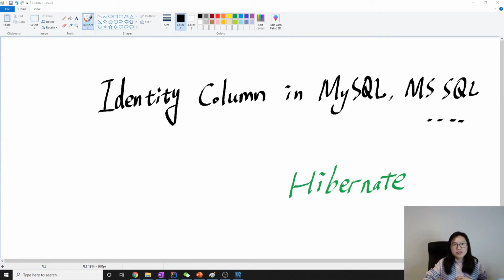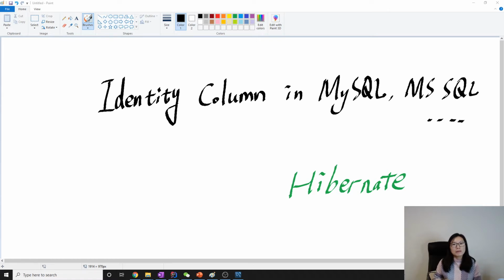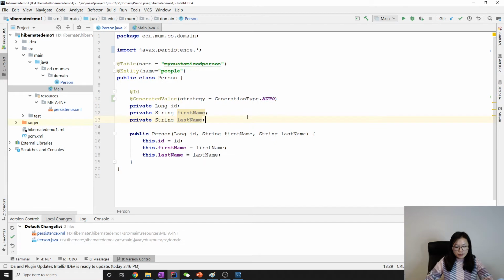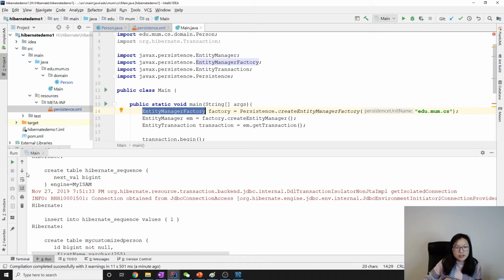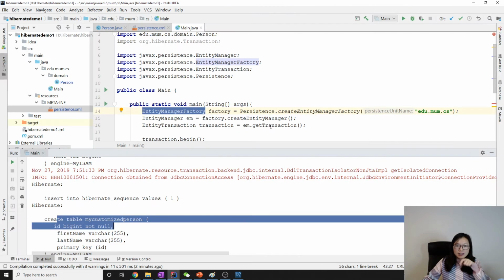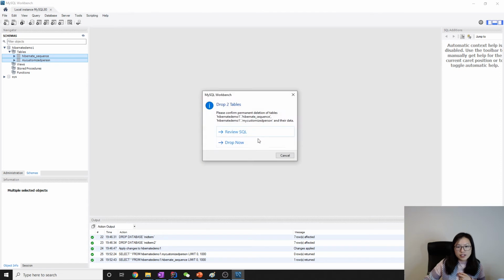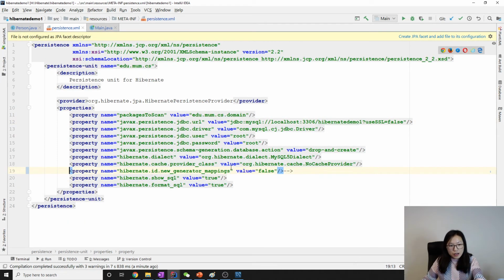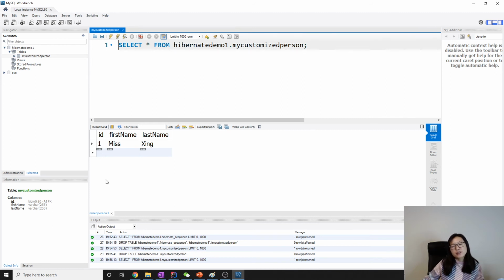Hibernate Identity Generation Strategies - no-longer default to IDENTITY for MySQL, MS SQL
Identity columns automatically generate the next ID value for MS-SQL server, MySQL. But recent versions of Hibernate seem to no-longer default to Identity for MySQL.

In this video, shows you the problem and gives you two ways to solve the problem.